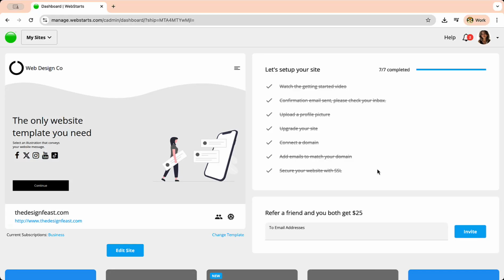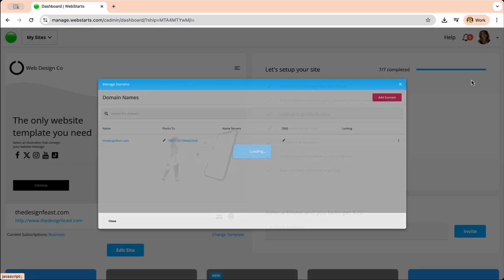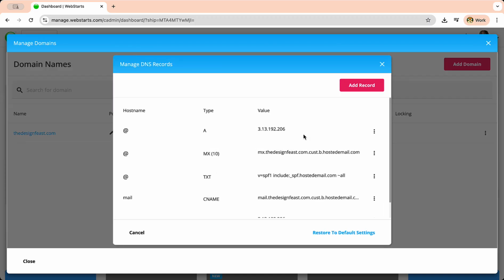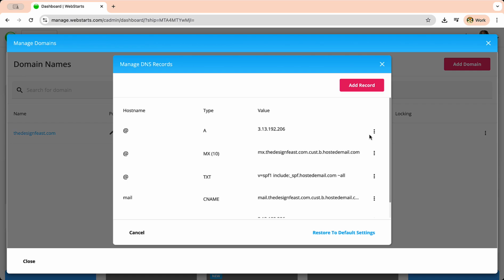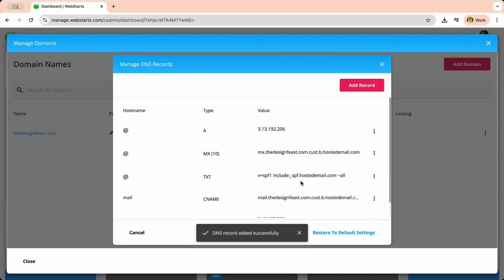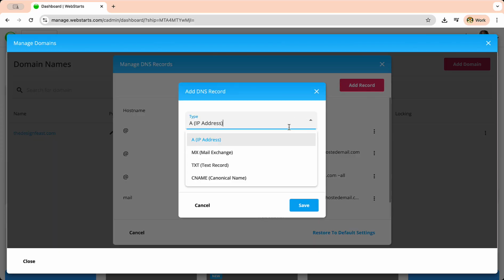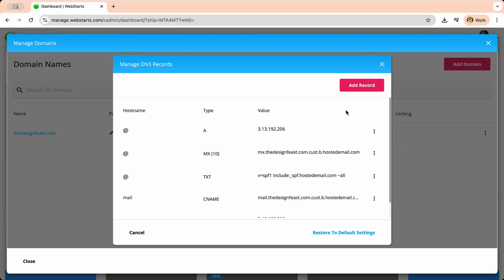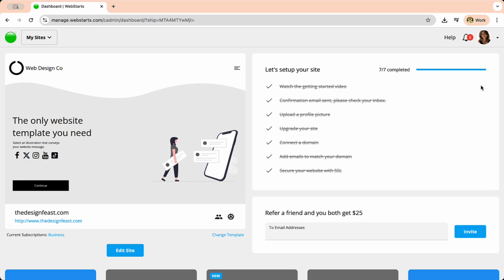Editing Your DNS